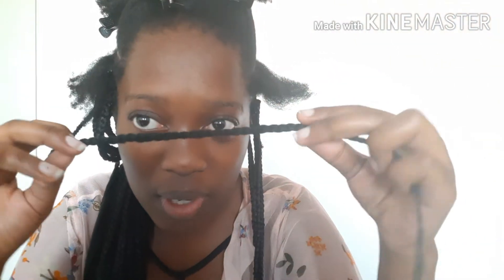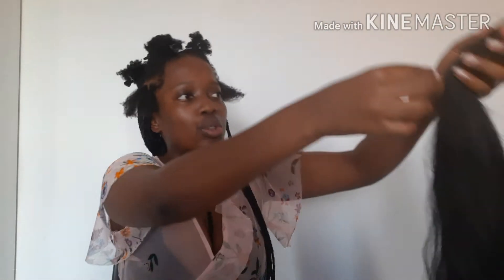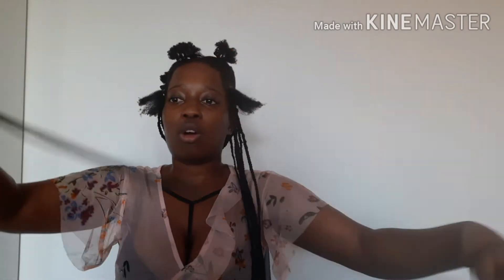Quick and easy mini braid tutorial🤷‍♀️🥰/ /Great results//Protective haistyle😊💖😍-Nazele Shenge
A  great versatile protective hairstyle that will keep your kinks secured and nourished.Tune kn to observe how to achieve this look

It took about 10 hours to finish the whole look but its worth it in the end

JOIN THE ZEEZEE Squad you won't regret it🤗